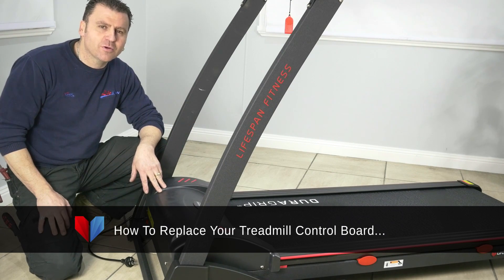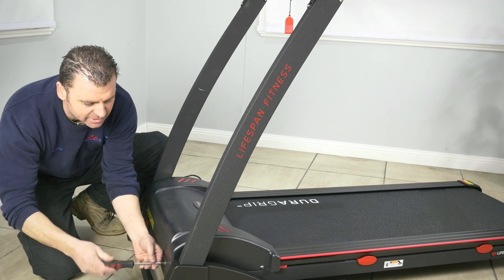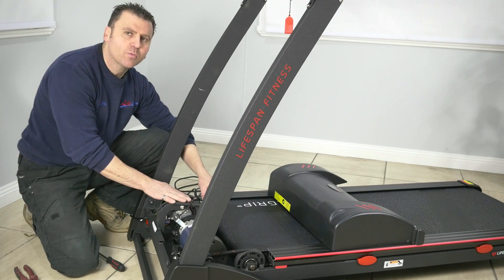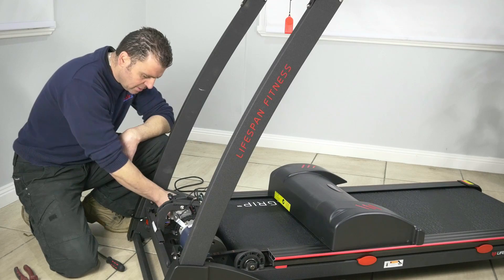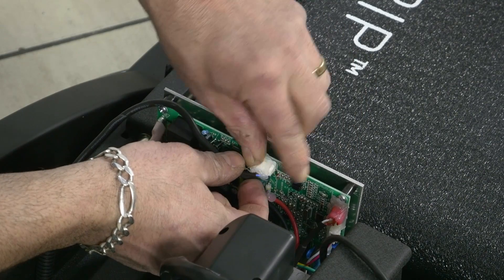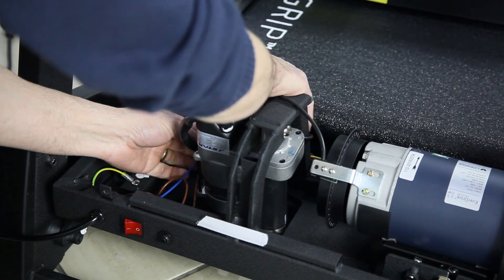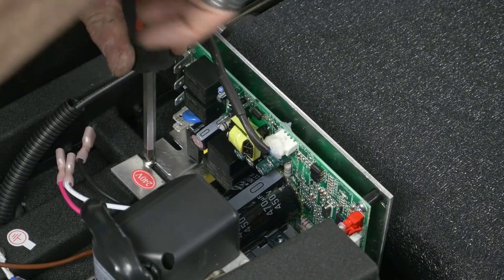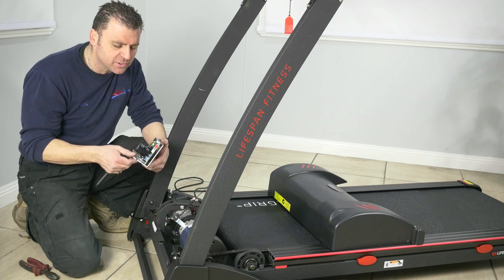Treadmill How To: Replace a Control Board